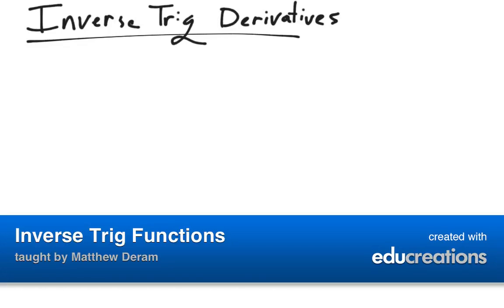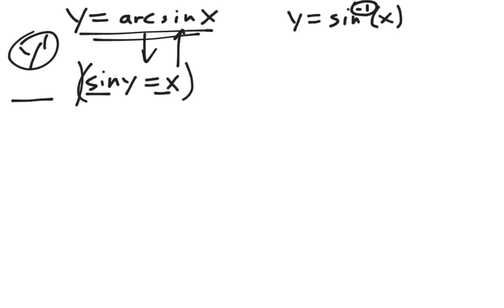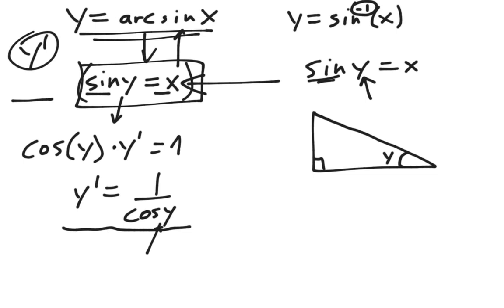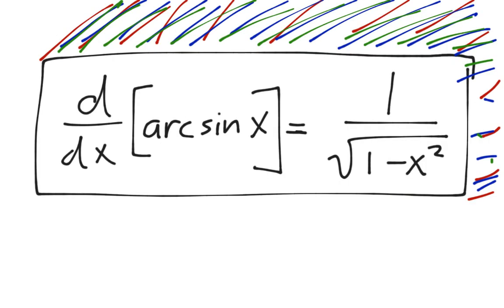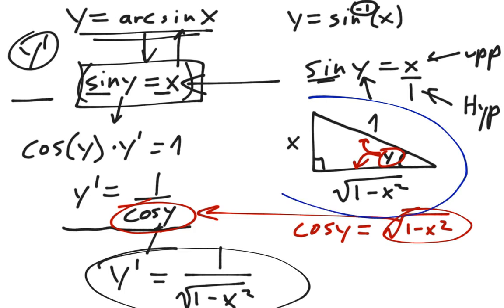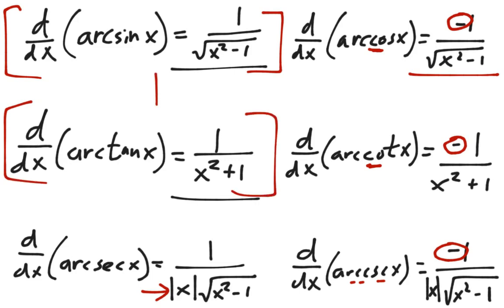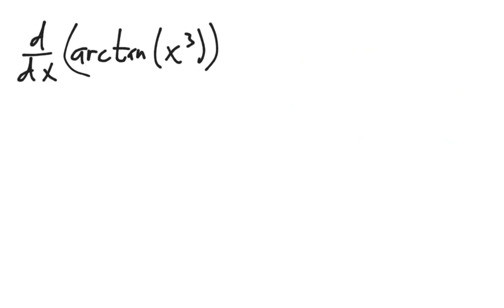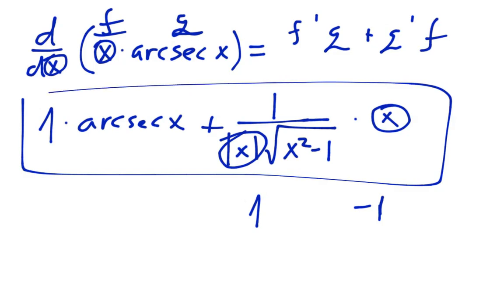Inverse Trig Functions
A look at derivatives of inverse trig functions. View more lessons